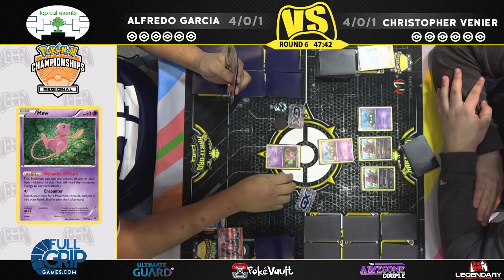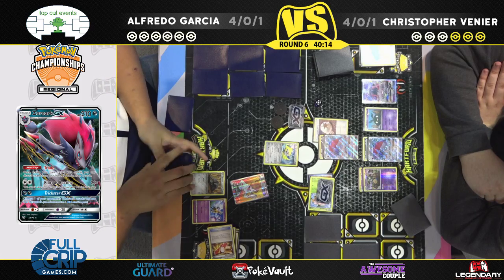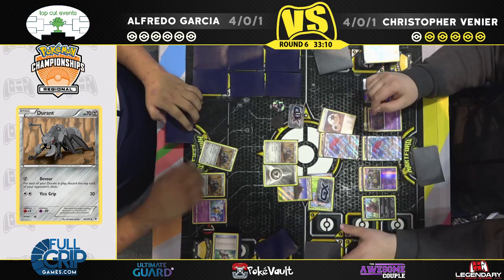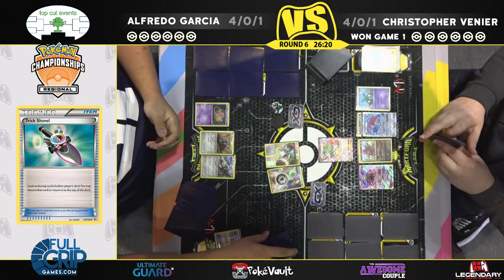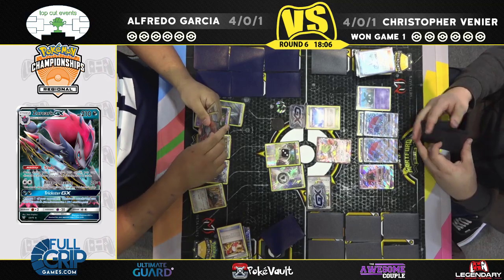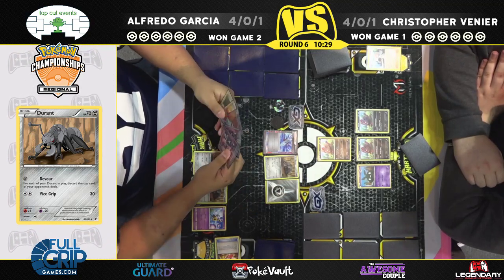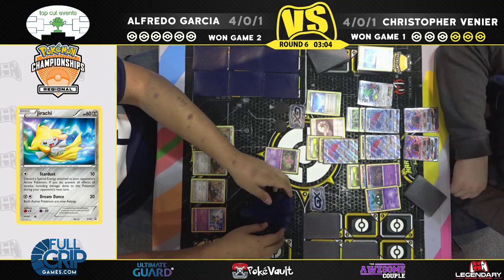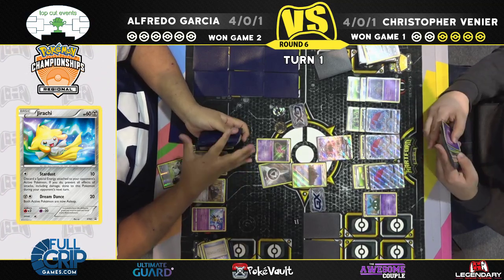Pokemon TCG - Round Six - Alfredo Garcia VS Christopher Venier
Welcome back to the Legendary Gaming Network. It is Alfredo Garcia VS Christopher Venier in this SIXTH round of the 2019 Hartford Regional Championships.